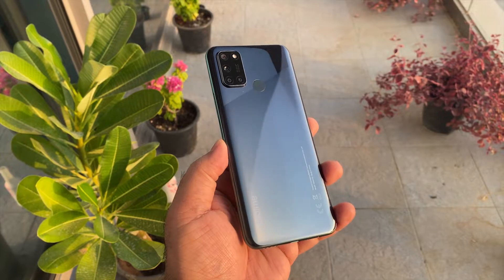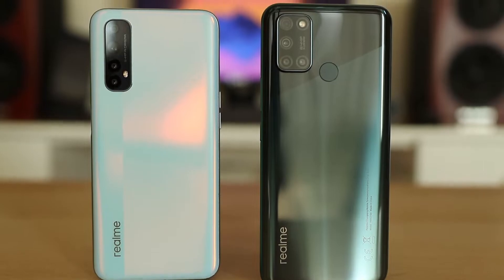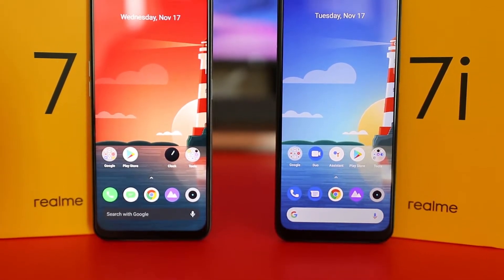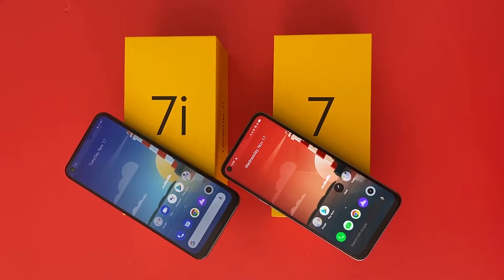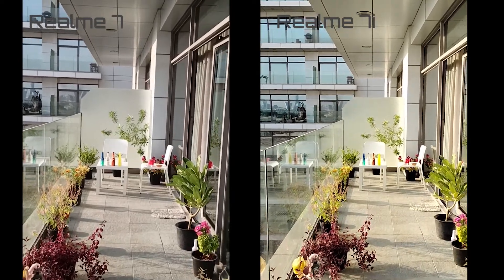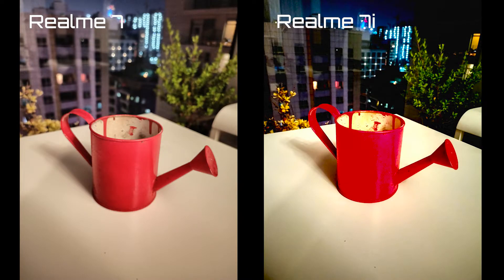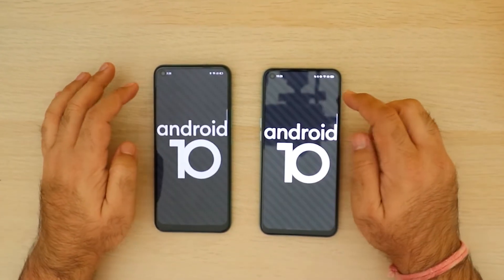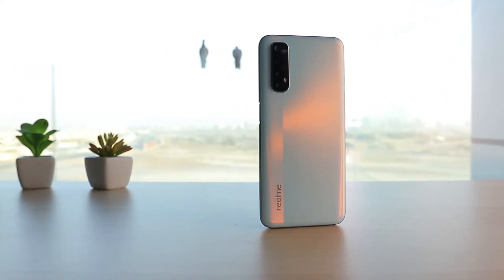Realme 7 vs Realme 7i - FULL COMPARISON (Helio G95 vs Snapdragon 662)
This video is a comparison between Realme 7 and Realme 7i
Realme 7 vs Realme 7i Battery Comparison
Realme 7 vs Realme 7i Camera Comparison
Realme 7 vs Realme 7i Gaming Comparison
Realme 7 vs Realme 7i Display Comparison